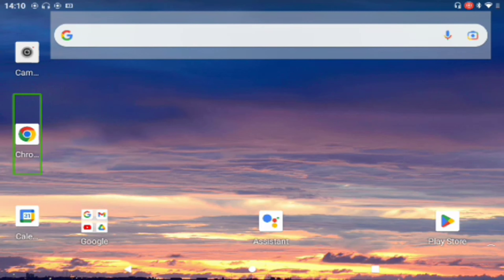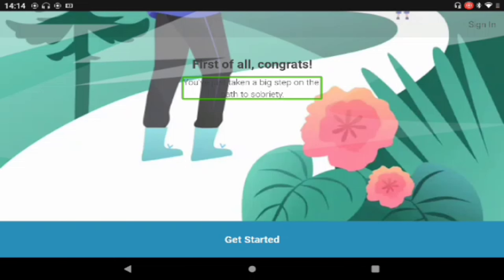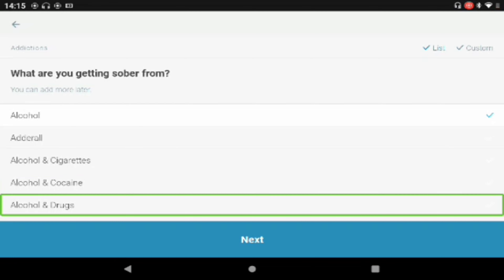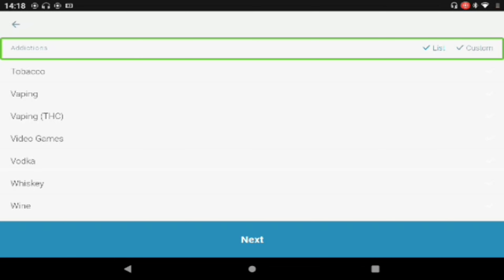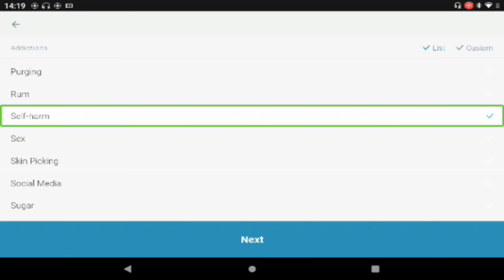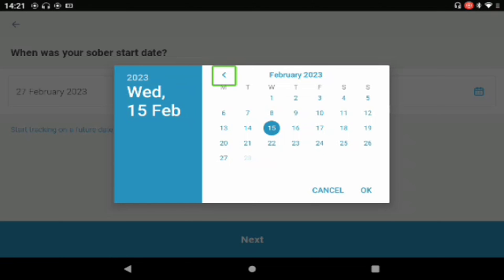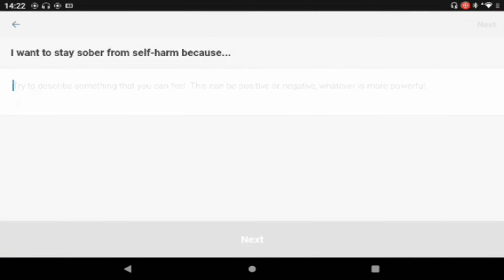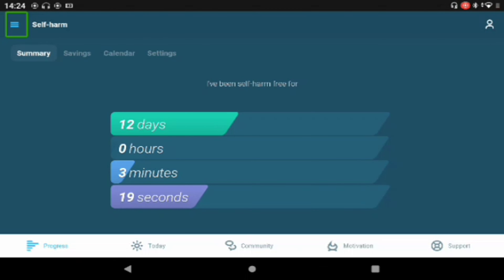Become Sober: I Am Sober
Here I test the I am Sober app.
I know it is graphick in some parts, but sorry about that.
Don't be put off, and don't do anything stupid if you are going through Mental Health conditions.